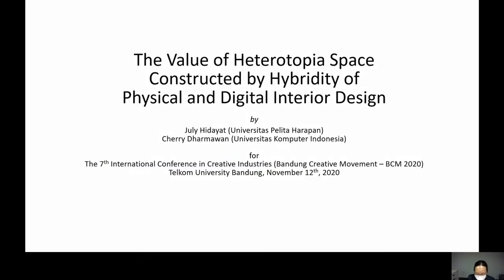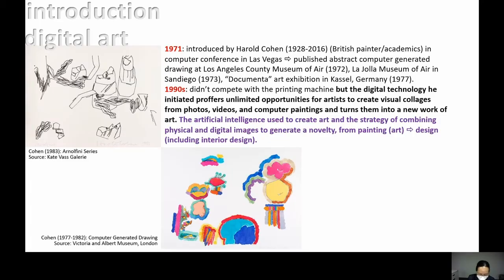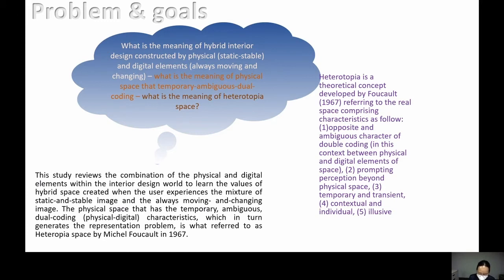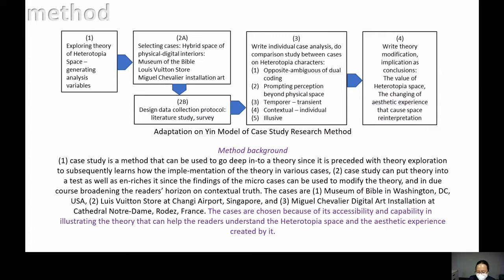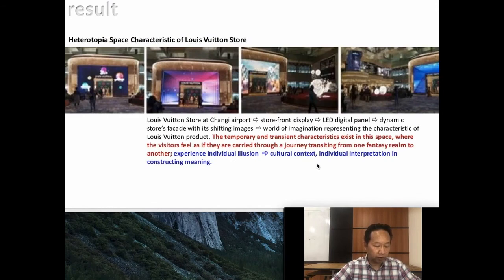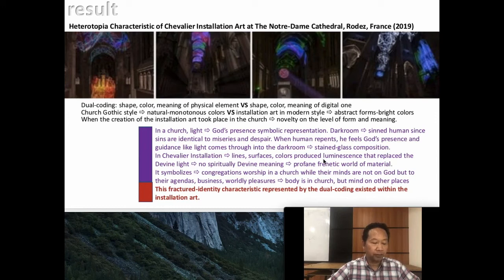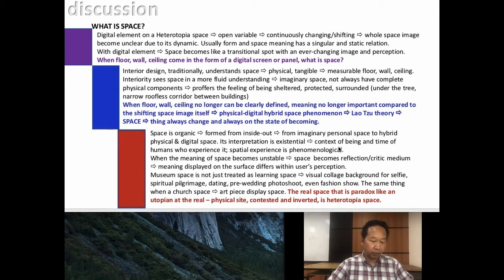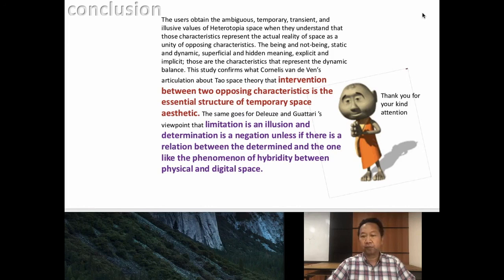A25 BCM 2020 July & Cerry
July & Cerry "The Value of Heterotopia Space Constructed by Hybridity of Physical and Digital Interior Design